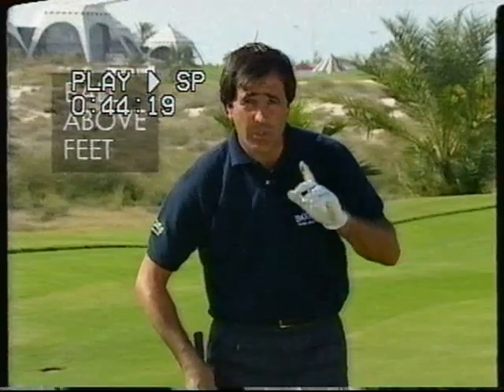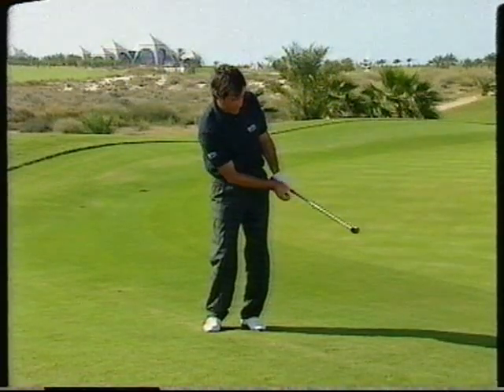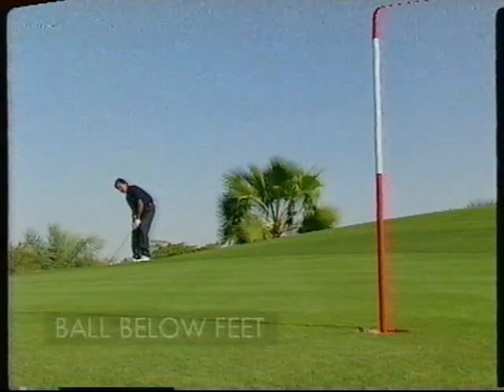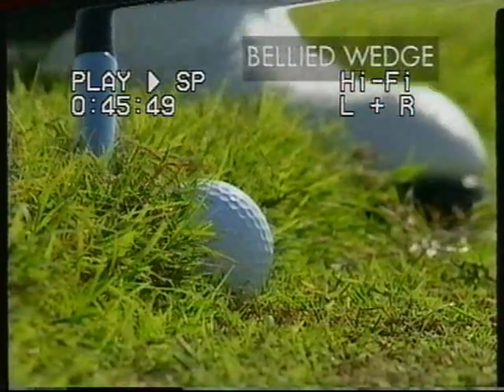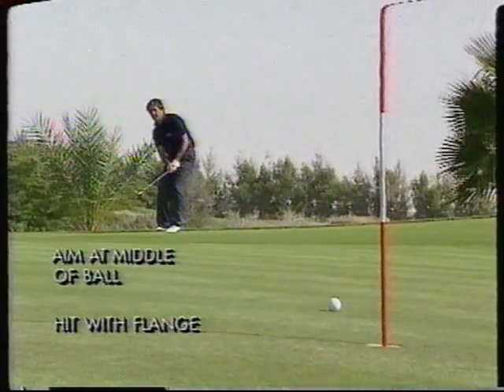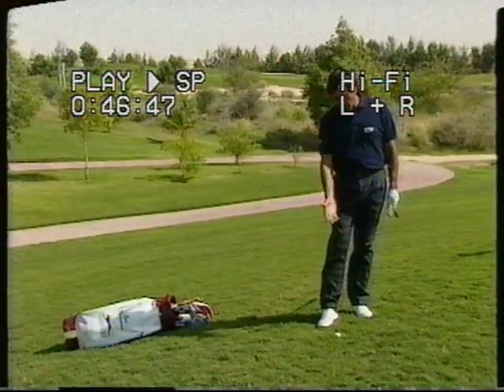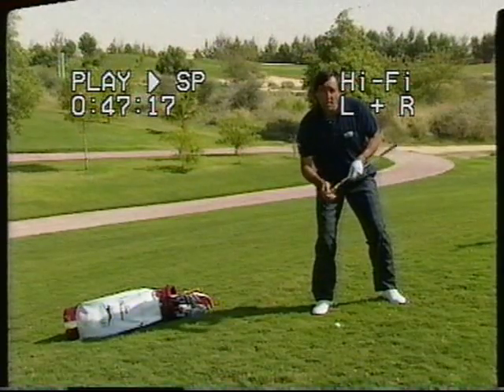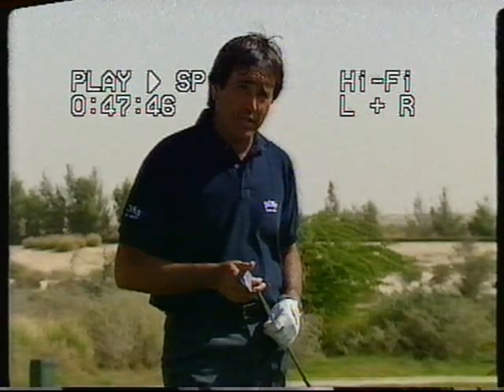Seve Chipping Tips for Awkward Lies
Seve demonstrates how to play a number of shots from awkward and tricky side hill lies around the green. He tells us about the key considerations for each shot and importantly about the adjustments needed to the setup in order to counter or utilise the effect of the slope.

Seve Ballesteros - The Short Game is available to purchase